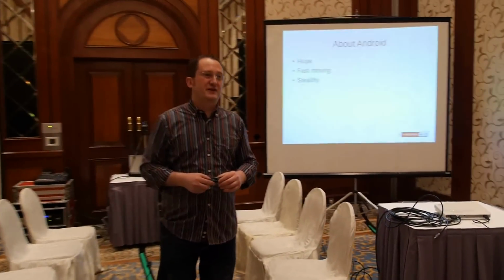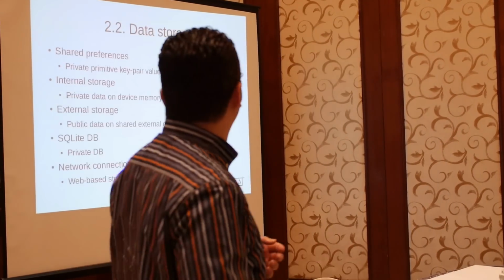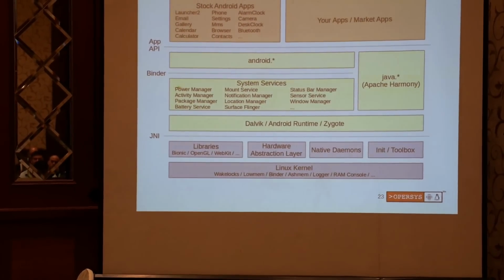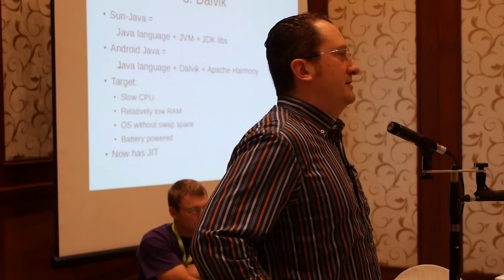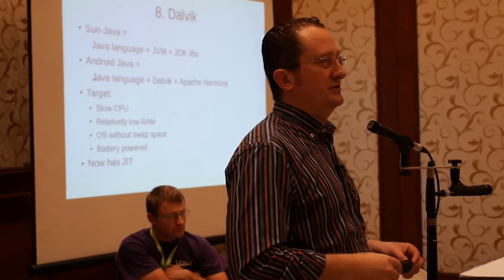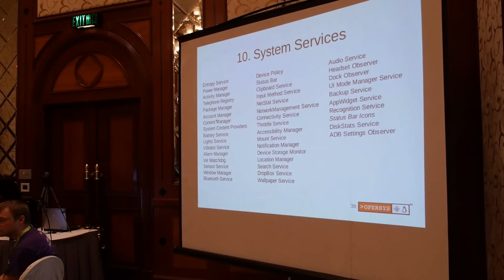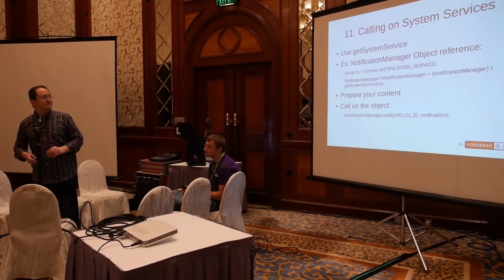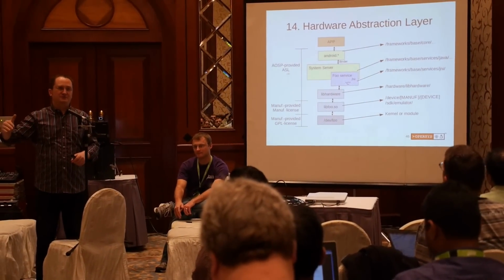Karim Yaghmour Presents Embedded Android #1 - Android Internals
Karim Yaghmour - CEO - Opersys inc. at Linaro Connect 2013.

While Android has been created for mobile devices -- phones first and now tablets -- it can, nonetheless, be used as the basis of any touch-screen system, whether it be mobile or not. Essentially, Android is a custom-built embedded Linux distribution with a very elaborate and rich set of user-space abstractions, APIs, services and virtual machine. This four-part workshop is aimed at embedded developers wanting to build touch-based embedded systems using Android. It will cover Android from the ground up, enabling developers to get a firm hold on the components that make up Android and how they need to be adapted to an embedded system.

Specifically, we will start by introducing Android's overall architecture and then proceed to peel Android's layer one-by-one. First, we will cover the Android Open Source Project (AOSP), the open source project under which Android's source code is released. We will then dig into the native Android user-space, Android's power tools, and cover how hardware support is implemented in Android. Given that Android is built on top of Linux, we will also go over some embedded Linux tricks and see how the kernel is modified to support the Android user-space. In addition, we will look at the System Server, the Android Framework and core Android applications, and how to customize them.